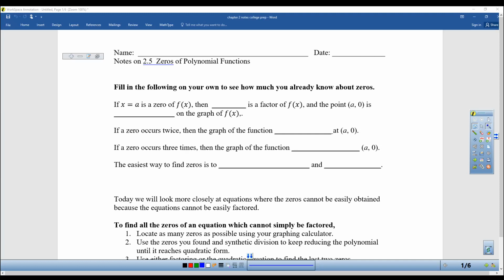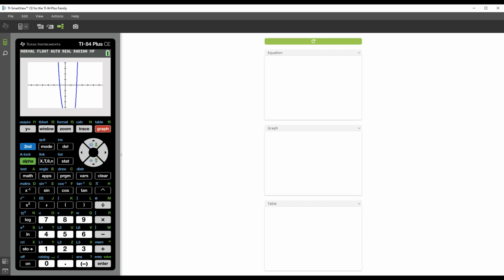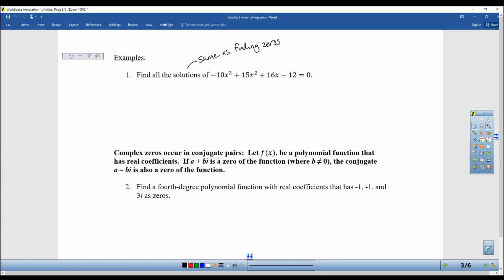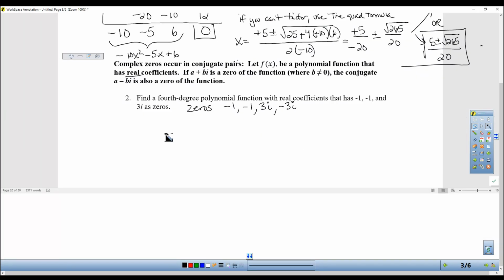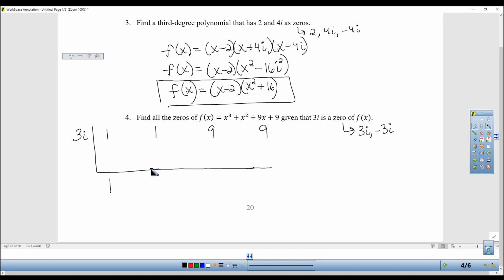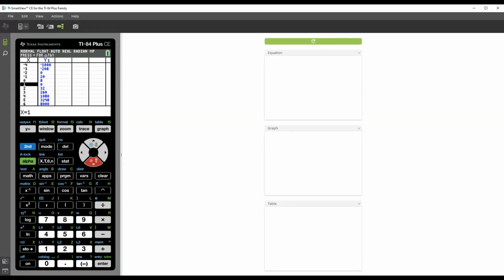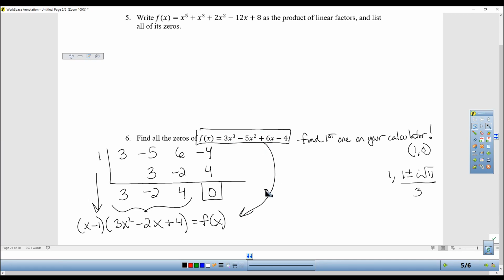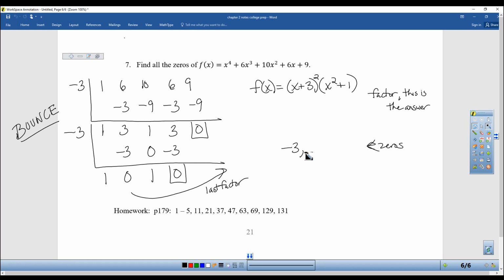Precalculus 2.5 Zeros of Polynomial Functions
This lesson explains how to find the zeros of polynomial functions using a graphing calculator, factoring, and synthetic division. This lesson aligns with Larson's 7th edition Precalculus, guiding you through the examples and extra practice problems. Shaffer, Precalculus, Larson, zeros, #examples,